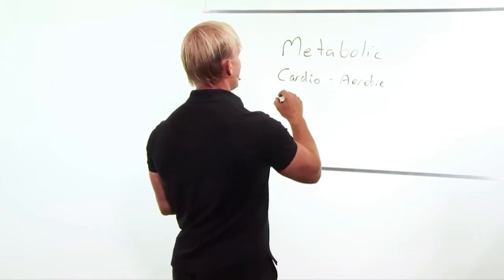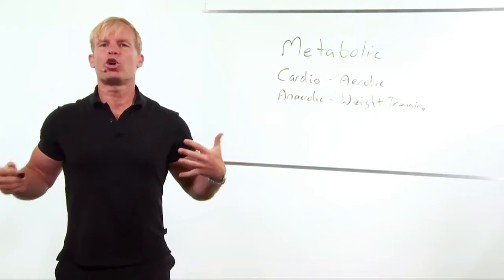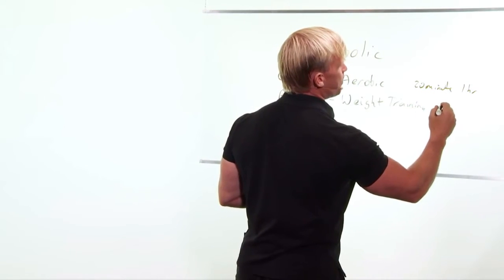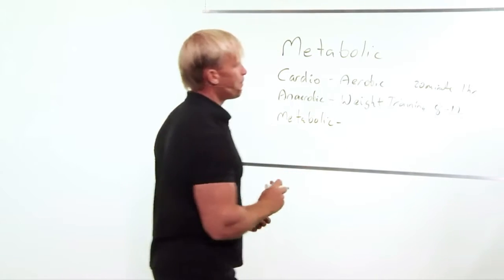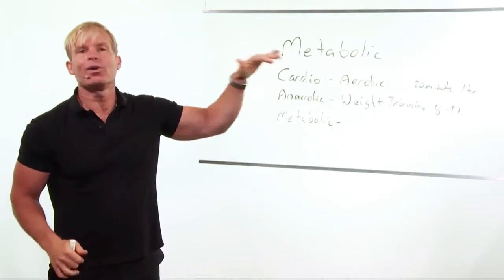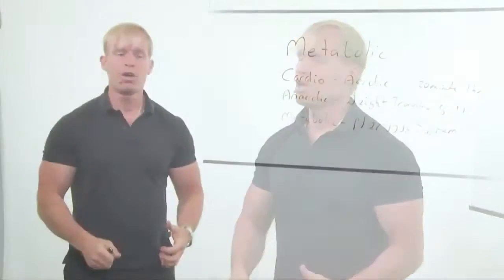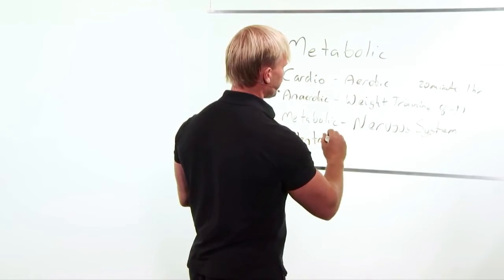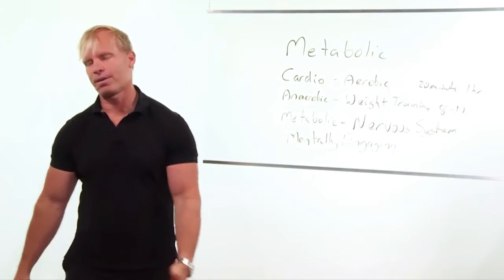Metabolism Booster And Fat Burner: How To Lose Weight And Burn Fat With Metabolic Training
Missed the earlier lessons of the Awesome Health Course? to get the rest of the course for free!

Want to learn how to burn fat and boost your metabolism? If you are interested in learning how to lose weight effectively and quickly, you’ll want to check out this article on metabolic training. It’s the best fat burner that you can do and will not only get you looking great, but feeling great as well.  It offers too many health benefits to miss out on, so be sure to check it out:

BiOptimizers started in 2004.  Wade and Matt had been friends for years and bonded over their passion for health and fitness.  They were both some of the top personal trainers at World’s Gym downtown Vancouver.

Matt Gallant was also a successful online entrepreneur and he felt that Wade Lightheart was very marketable due to his unique credentials and story. Wade was a 3X natural bodybuilding champion and did it as a vegetarian.

So, they launched their first product together in January of 2004 called “Freaky Big Naturally”.  It was an instant hit amongst bodybuilders.

Over the years, Wade and Matt’s passion for bodybuilding diminished and their passion for helping others achieve a biologically optimized state of health increased.

For those reasons, in 2014 they rebranded to BiOptimizers.  BiOptimizers has one mission: help humans shift from a sick unhealthy condition into a peak biologically optimized state.  Biologically
Optimized Health is a state of existence where all of the body’s functions operate in perfect harmony

Our unique health solutions empower you to achieve an optimal state of well-being in the body, mind, and soul.  This allows you to have more energy, feel great and live a better life.

This video is about Metabolism Booster And Fat Burner: How To Lose Weight And Burn Fat  With Metabolic Training